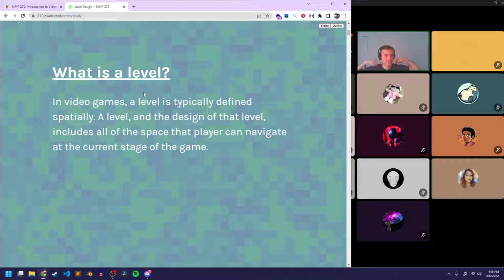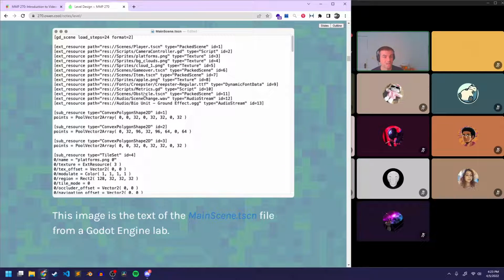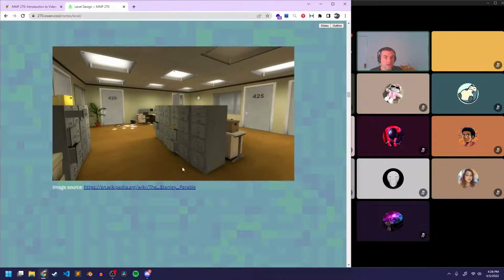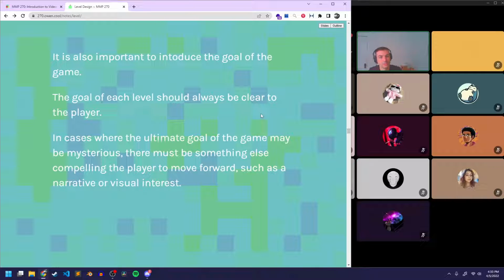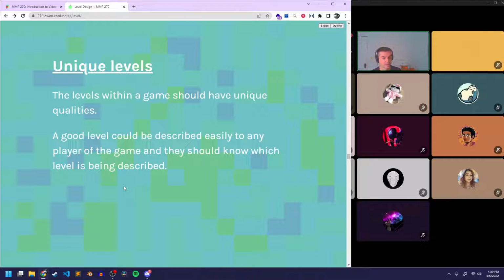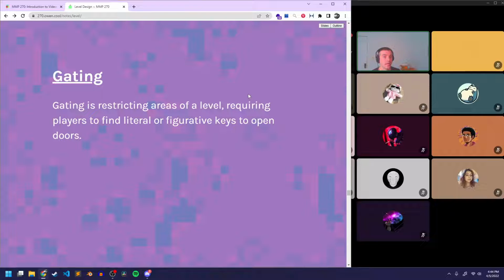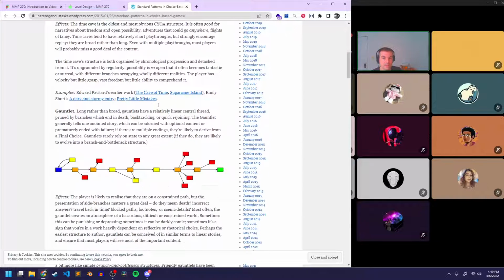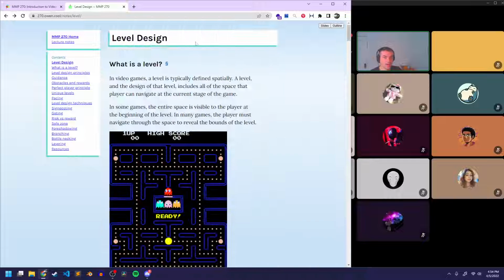Level Design ~ MMP 270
This video demonstrates applying the level design principles and techniques while creating a level in Godot, for MMP 270, Spring 2022.